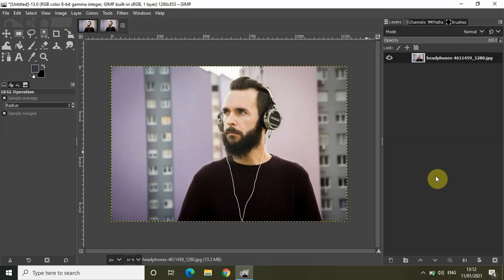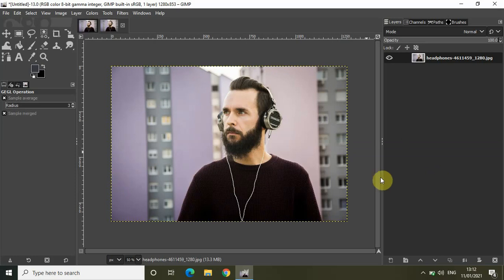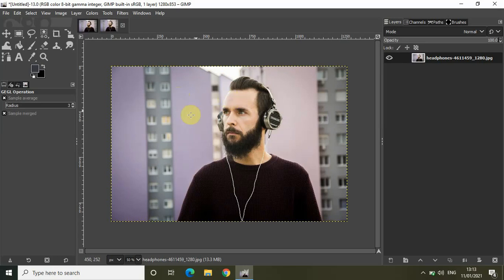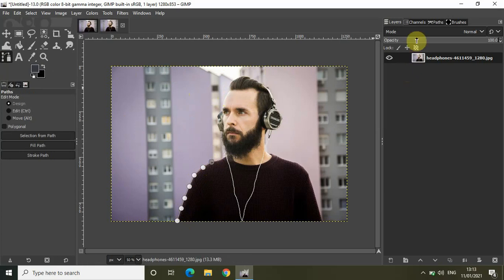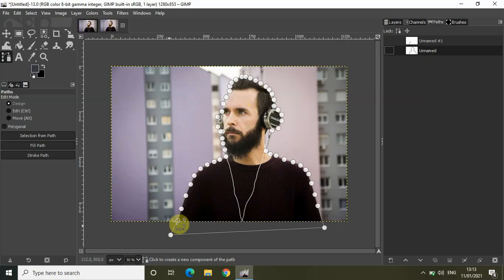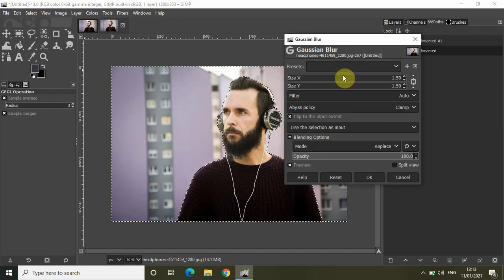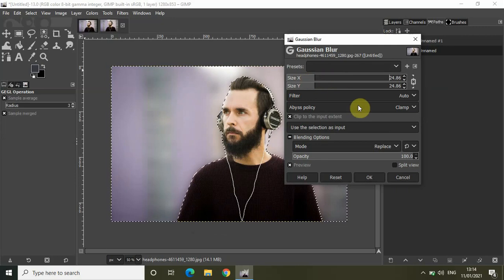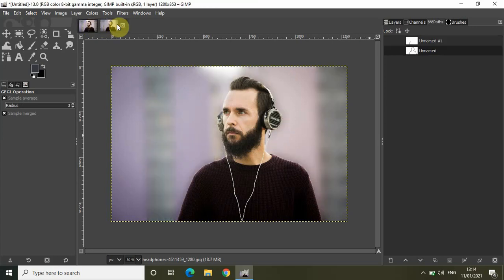GIMP Tutorial: Blur Background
GIMP Tutorial - In this video,I show you how you can blur background of any image in GIMP.